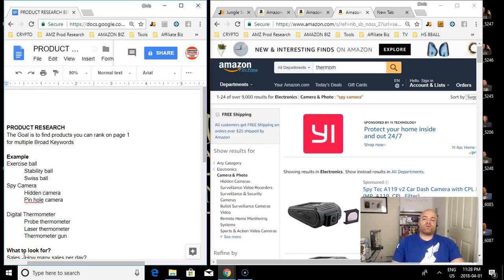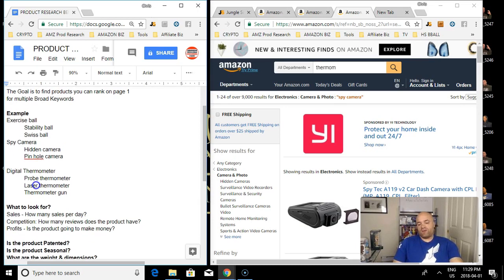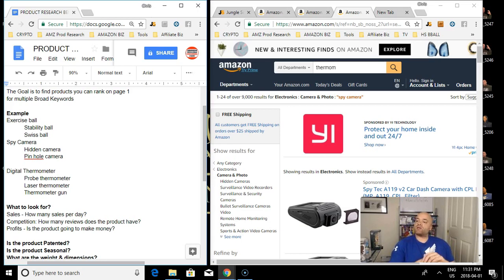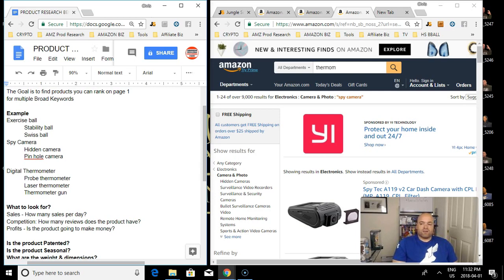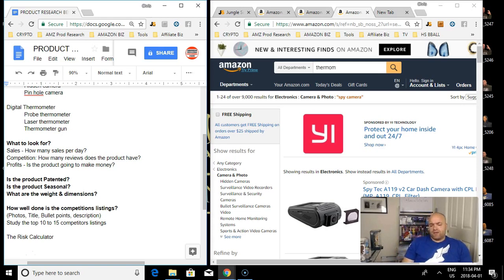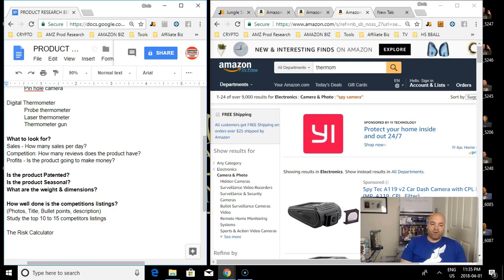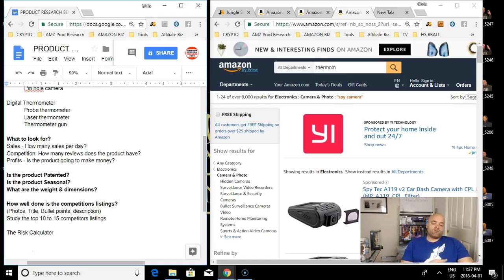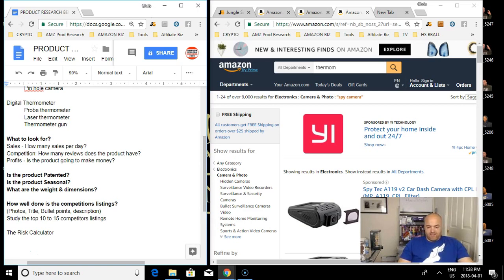Unlocking the Secrets of PRODUCT RESEARCH BENCHMARKS [Module 3 - Video 2]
JOIN -- ℂ𝕠𝕒𝕔𝕙 ℂ𝕙𝕣𝕚𝕤𝕡𝕖𝕔𝕥'𝕤 𝔸𝕞𝕒𝕫𝕠𝕟 𝕄𝕖𝕟𝕥𝕠𝕣𝕤𝕙𝕚𝕡 ℙ𝕣𝕠𝕘𝕣𝕒𝕞 - Get Unlimited Mentorship

Title: "Unlocking the Secrets of PRODUCT RESEARCH BENCHMARKS | Module 3 Video 2 by Coach Chrispect"

Description:
Welcome to Module 3, Video 2 of our in-depth PRODUCT RESEARCH BENCHMARKS series with Coach Chrispect! 🚀 In this exciting episode, we delve deeper into the world of product research and uncover powerful strategies to stay ahead in the competitive market.

Coach Chrispect, a seasoned expert in the field, will guide you through a comprehensive analysis of various product benchmarks, giving you a clear understanding of industry standards and emerging trends. Whether you're an aspiring entrepreneur, an e-commerce enthusiast, or a seasoned seller seeking to optimize your product selection process, this video is a must-watch.

Key Highlights:
🔍 Unraveling the fundamentals of product research benchmarks.
📈 Analyzing market data to identify high-potential products.
💡 Understanding consumer behavior and preferences for better decision-making.
🏆 Learn from real-life success stories and case studies.

Join Coach Chrispect as he equips you with the knowledge and tools necessary to make informed, data-driven decisions for your business. Get ready to take your product research game to the next level!

If you found this video helpful, don't forget to give it a thumbs up 👍 and share it with fellow entrepreneurs. Let's dive into the world of PRODUCT RESEARCH BENCHMARKS together! 💪